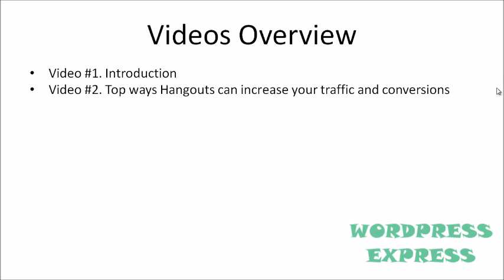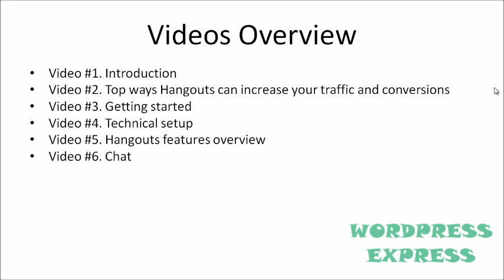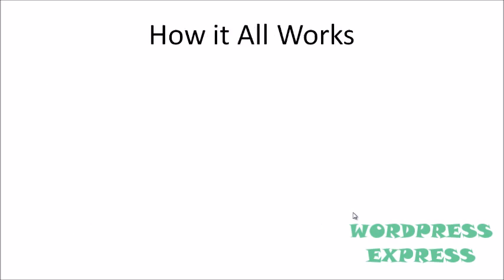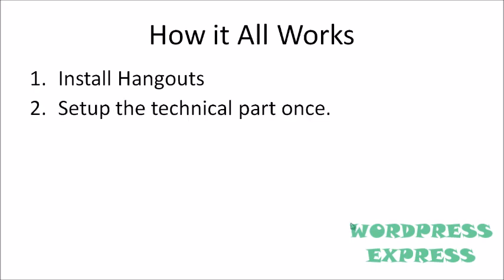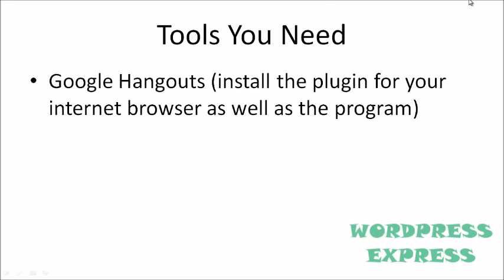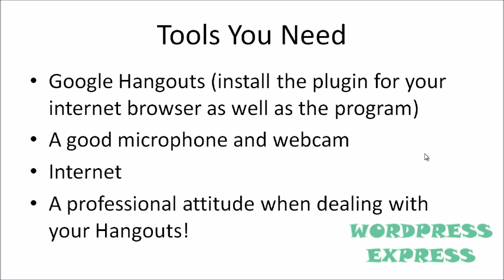01 BHB Intro 1280x720HD